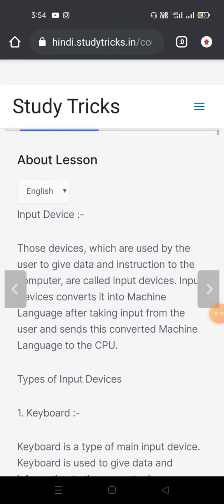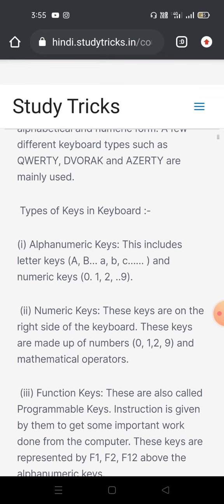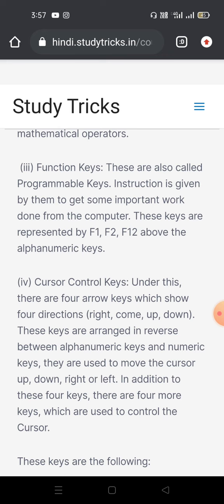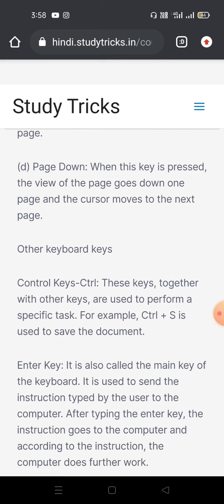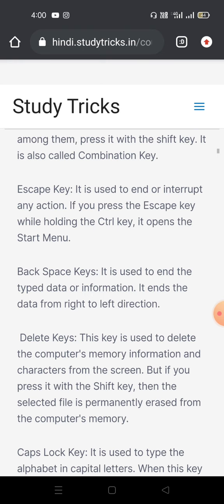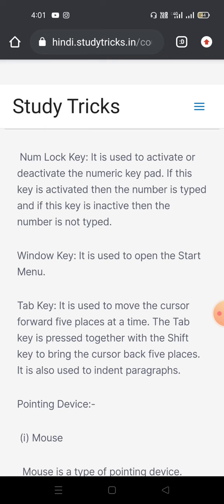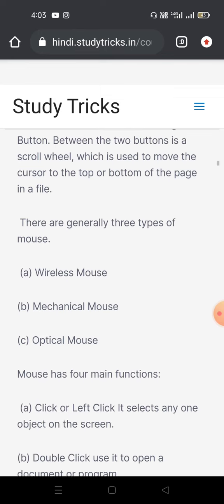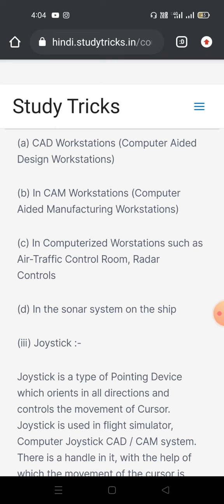Basic computer awareness in English part 1 🙏😎